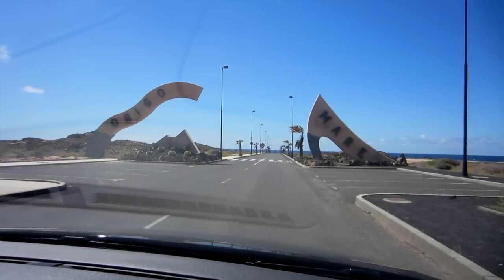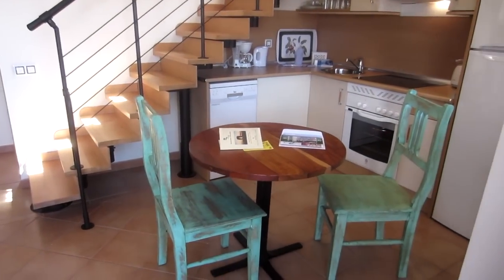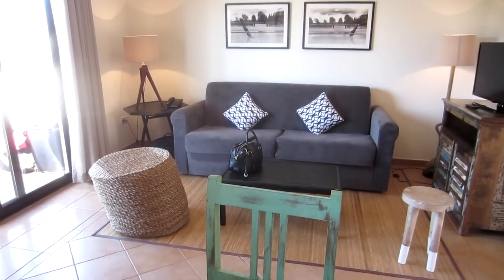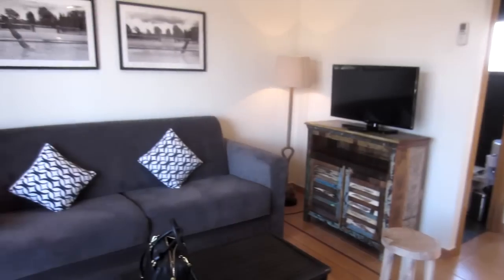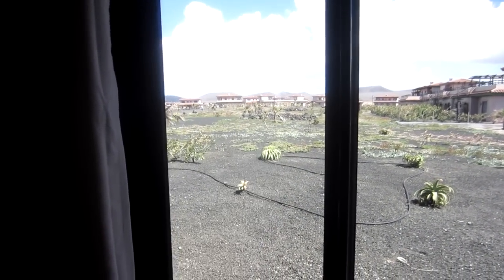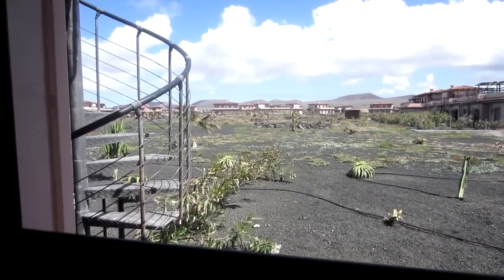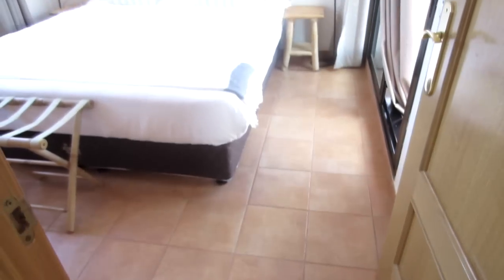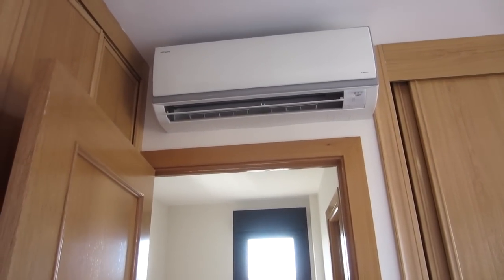FUERTEVENTURA - ORIGO MARE VILLA REVIEW | twoplustwocrew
This is an overview of our 2 bedroom select villa at the Origo Mare holiday village club in Fuerteventura. It slept up to 6 with the sofa bed in the lounge but we found it was great for our family of four. We had 2 bathrooms so our children had their own bathroom on the ground floor and we used the upstairs one. We were self catering (apart from breakfast) so ate outside on the terrace most days. We thought the villa was great value, very clean and well equipped.

Welcome to our family Easter holiday to Fuerteventura in April, 2015. We flew with Ryanair from East Midlands Airport, UK to Fuerteventura in the Canary Islands. We are staying at the Origo Mare Holiday Village near Lajares at the top of Fuerteventura about 15 mins drive from El cotillo and Corralejo. It is owned by the French holiday company Pierre et Vacanes. We are staying part self catering and hiring a car so we can explore the island. We are going to do lots of surfing and kitesurfing and have fun! We will upload lots of videos internet willing!

Thank you from the Andrew, Sam, Oscar and Tabitha

Fuerteventura Origo Mare Holiday Village, holiday rentals in Canary Island | Pierre et Vacances

Thrifty car hire booked via rentalcars.com